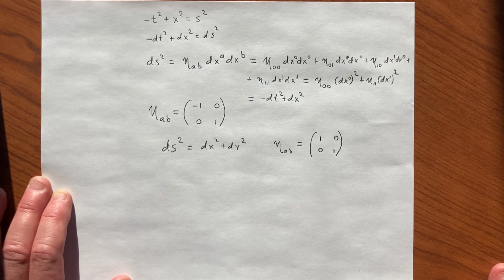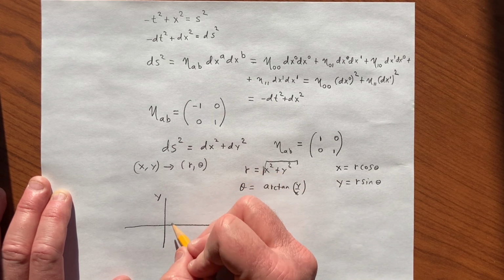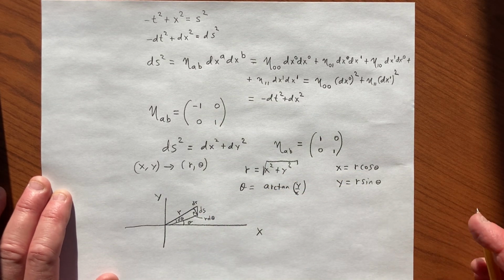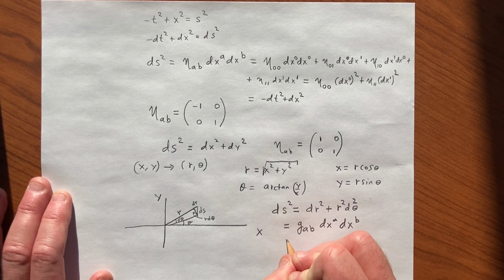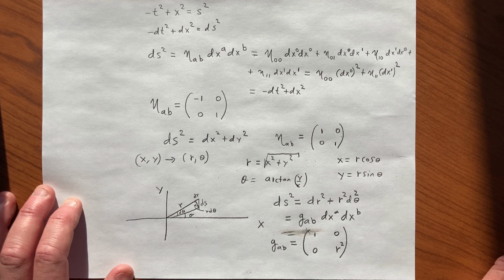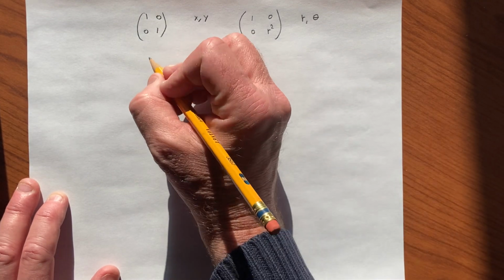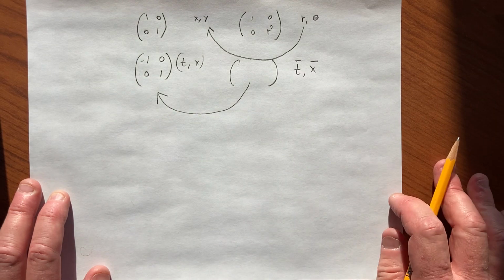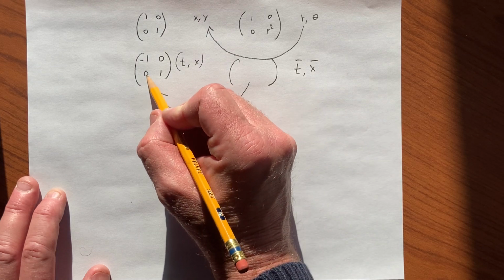The metric tensor for space and spacetime